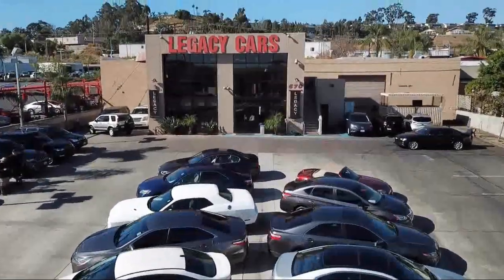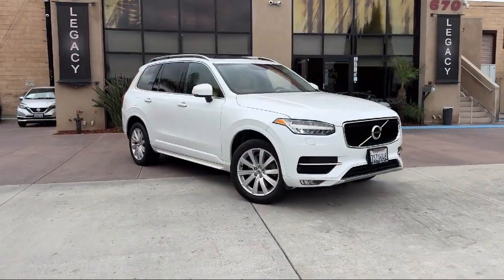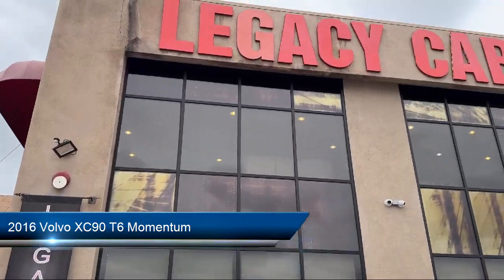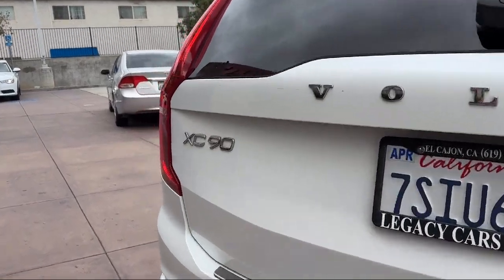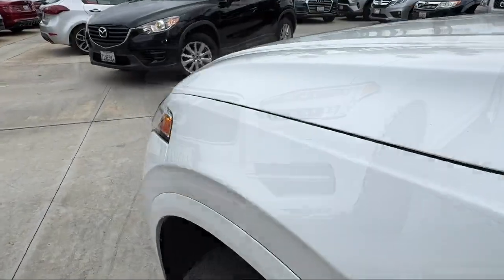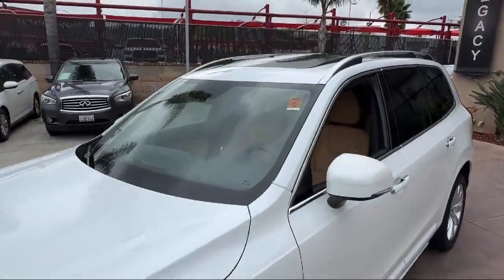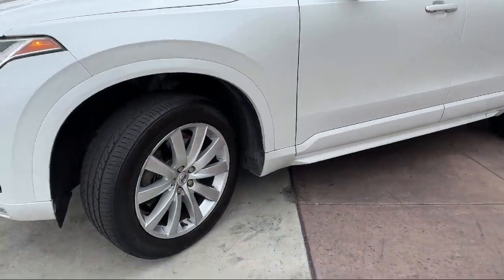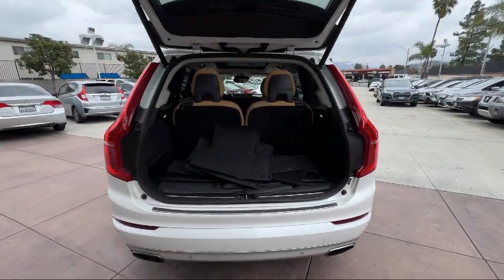2016 Volvo XC90 T6 Momentum San diego El cajon La mesa Escondido Ocean side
2016 Volvo XC90 T6 Momentum Stock Number: 18715 Vin:YV4A22PK1G1078211.

Legacy Cars
670 El Cajon Blvd.